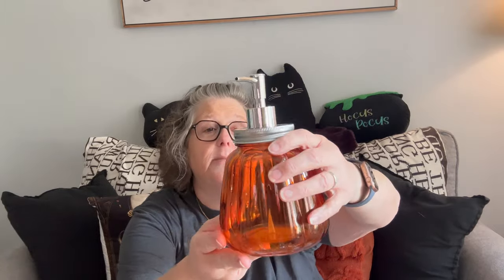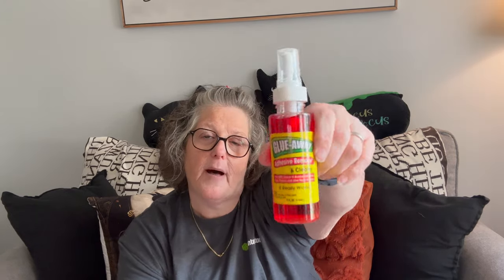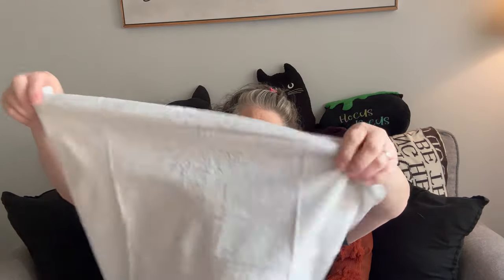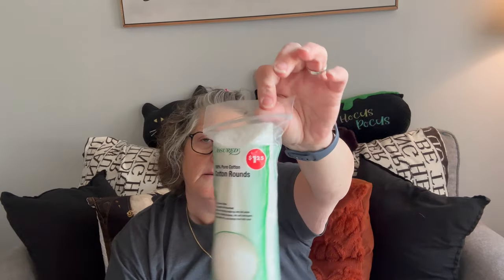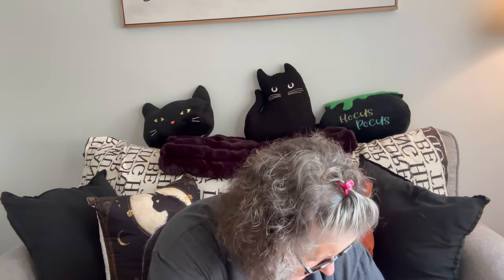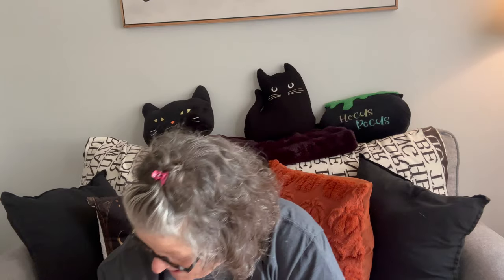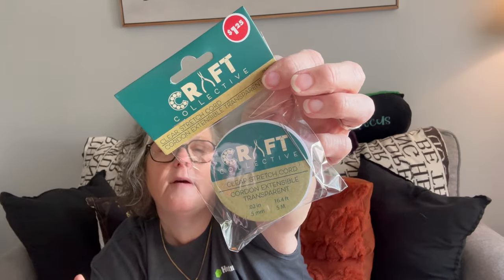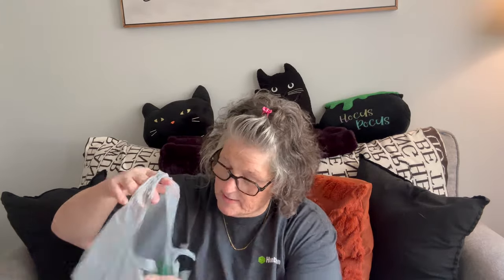Dollar Tree Haul | Fall, Travel and Fun